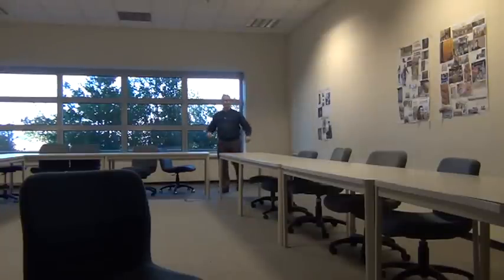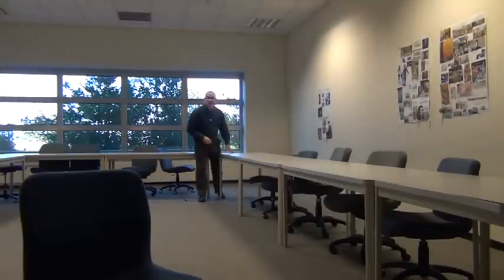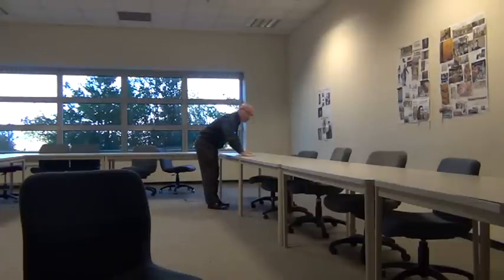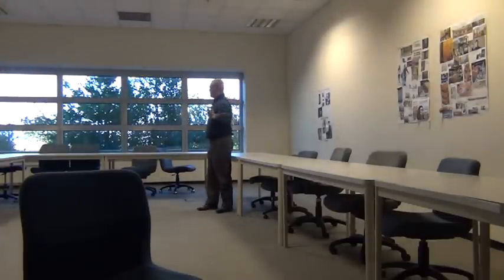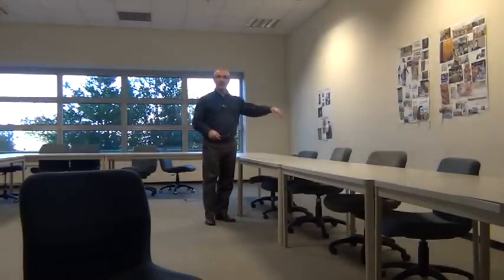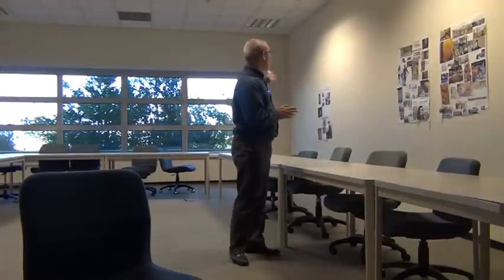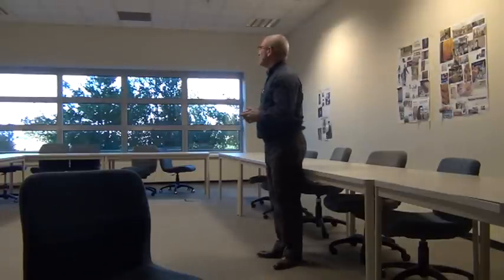G045 An introduction